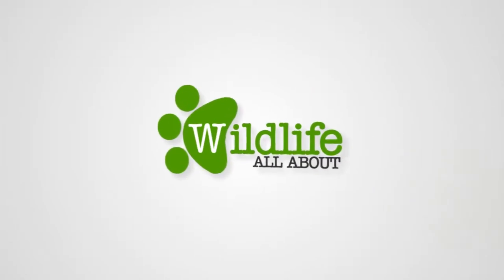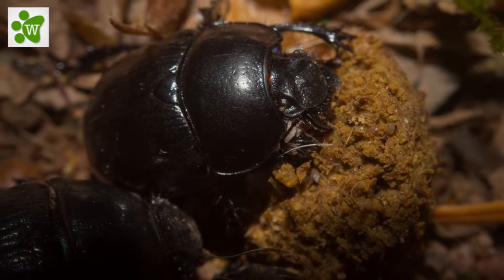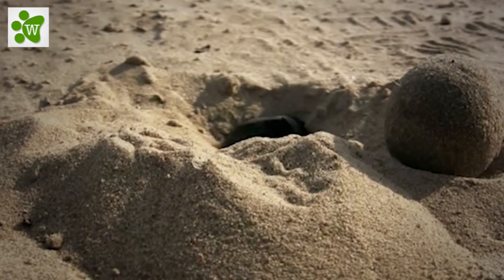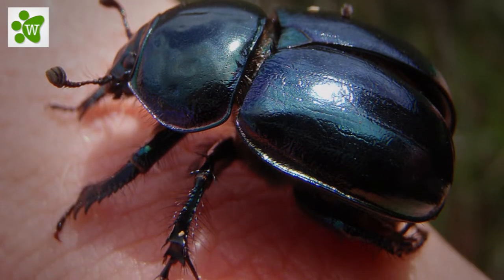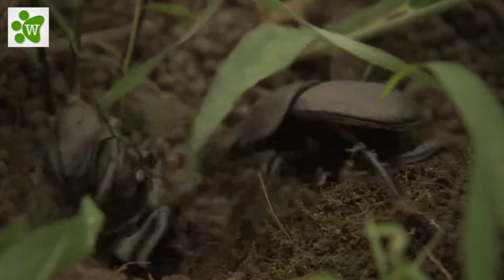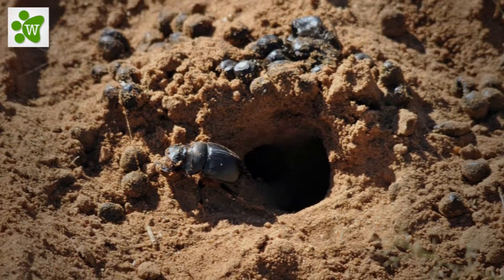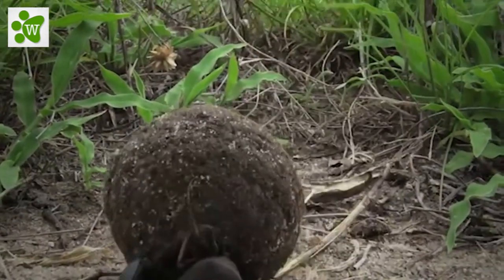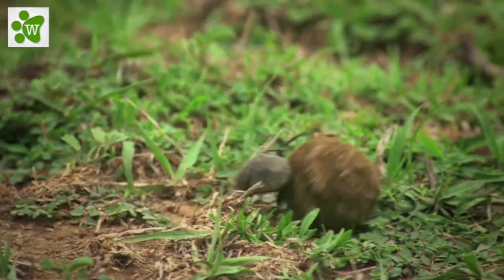Life of a Rolling Beetles - All about Wildlife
Dung beetles are beetles that feed partly or exclusively on dungs or faeces. They possess exceptional dung disposal capacity and one dung beetle can bury dung that is 250 times heavier than itself in one night.

Watch the Video to know more about Dung Beetles.